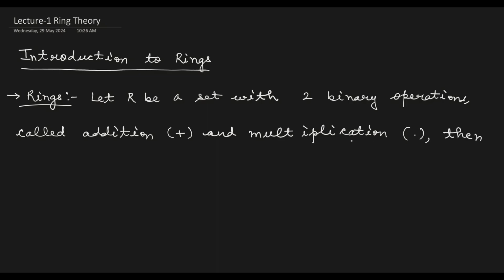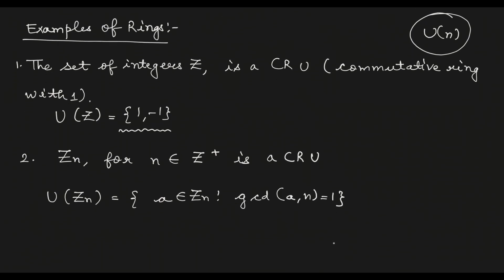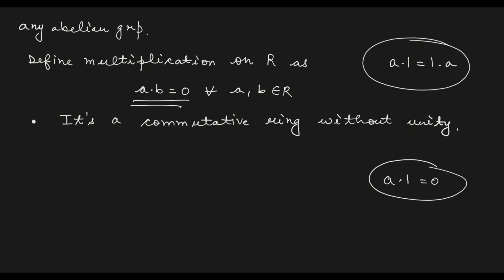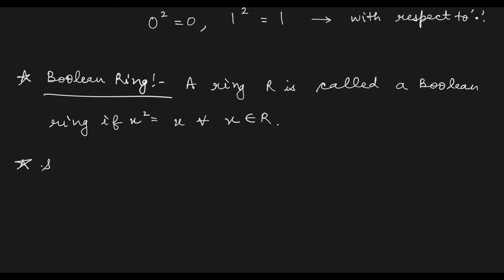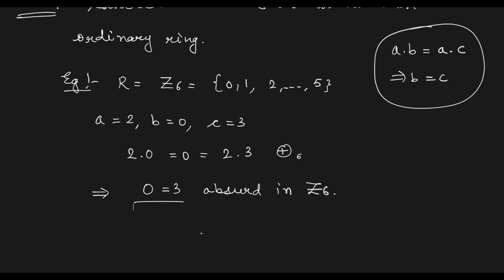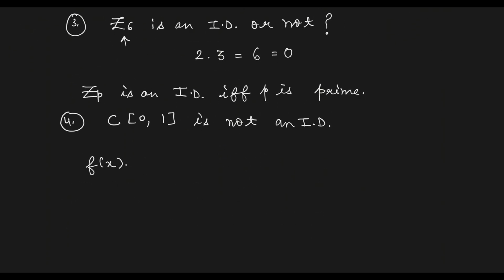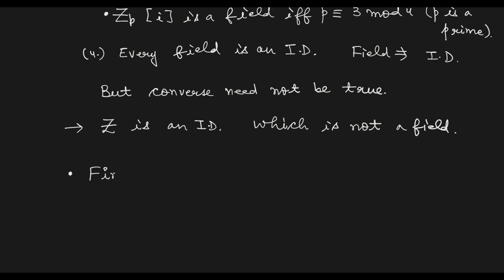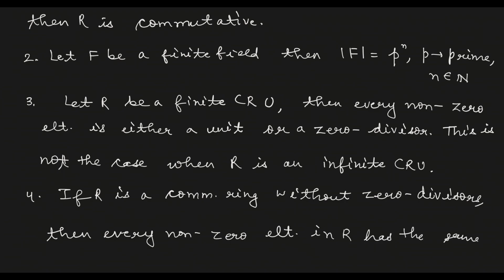Lecture-1 Ring Theory || CSIR-NET DEC-2025 || GATE-2026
Topics Covered:-
RINGS
INTEGRAL DOMAINS
FIELD
CHARACTERISTIC OF A RING